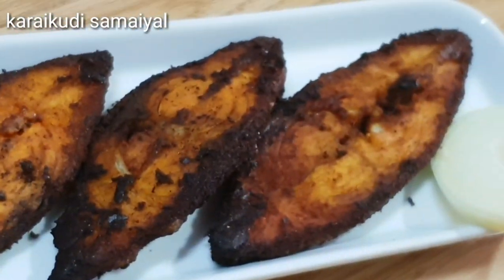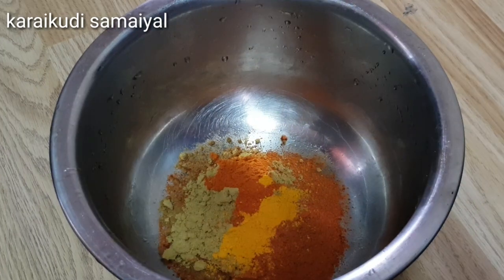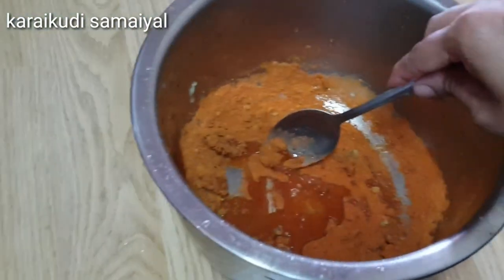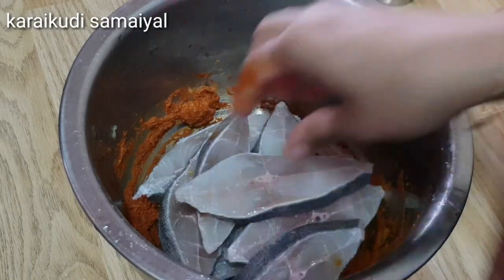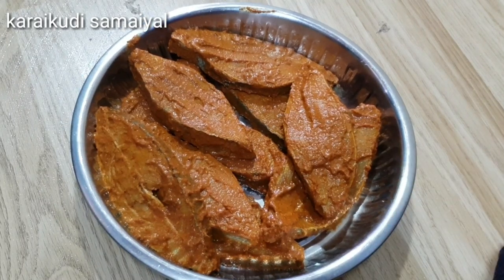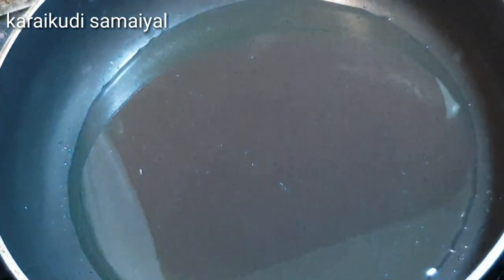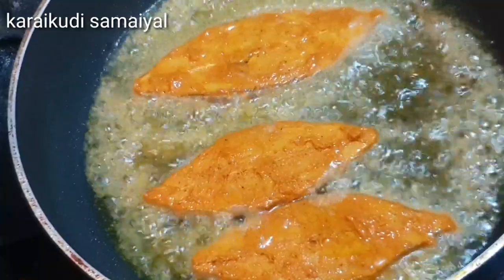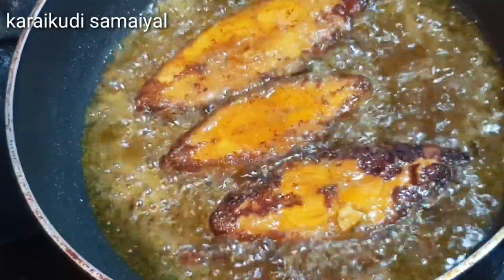சுவையான செட்டிநாடு மீன் வறுவல் 🦈🐋🐟🐟Fish fry |pomfret fish roast|in தமிழ்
ingredients for fish fry
fish 10 piece
fish fry masala 2 the
chilli powder
coriander powder
turmeric powder
lemon juice
ginger and garlic paste
salt and oil
Hi friends today menu is  fish fry,i hope u all are enjoy thi recipe .I will share some of my recipe here plz press the link and watch it .

and
Thank u
fish fry
chettinad fish fry
meen varuval